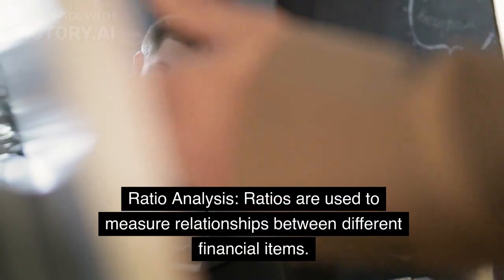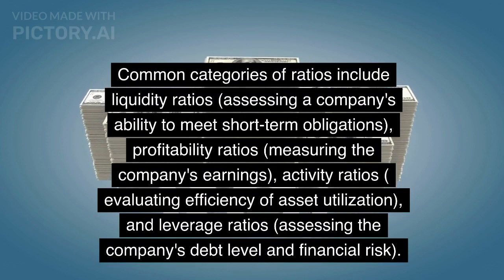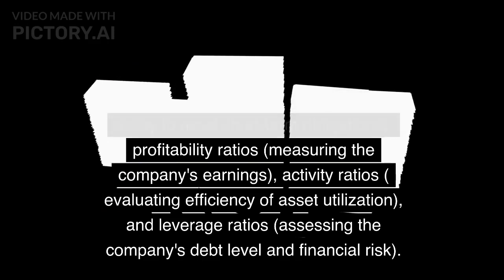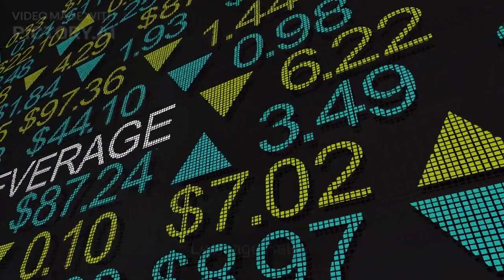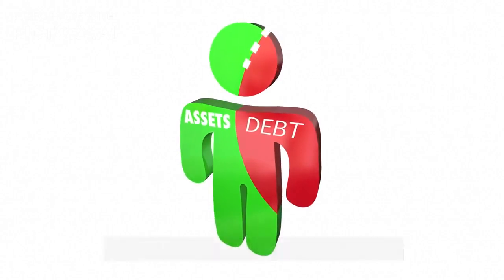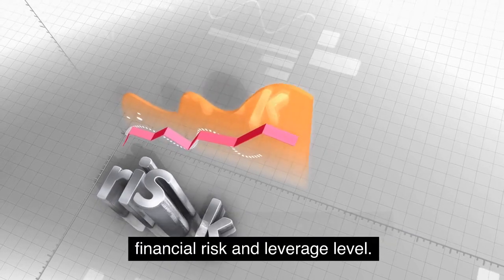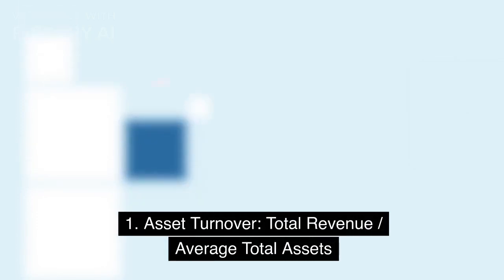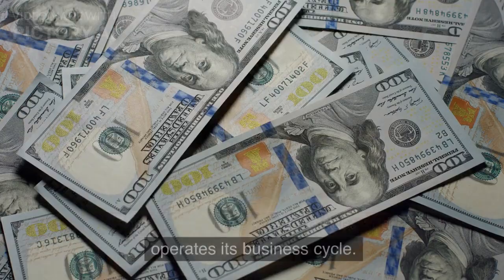Analysis of Financial Statement : Understanding Ratios for Better Decision-Making"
re you eager to unlock the secrets hidden within financial statements? 📊 Join us in this comprehensive video where we delve into the art of financial statement analysis through ratios! 📈

🔍 Ratio Analysis: Unveiling Insights
Understanding financial ratios can give you a unique lens into a company's financial health. We'll explore various types of ratios that help assess different aspects of a business.

💰 Liquidity Ratios: Ensuring Financial Fluidity
Discover how liquidity ratios like the current ratio and quick ratio gauge a company's ability to meet short-term obligations. Learn to identify signs of financial stability and potential liquidity issues.

📈 Asset Management Ratios: Maximizing Efficiency
Uncover the power of asset management ratios such as inventory turnover, accounts receivable turnover, and total asset turnover. See how these ratios highlight a company's operational efficiency.

🏦 Debt Management Ratios: Balancing Financial Leverage
Dive into debt management ratios like the debt-to-equity ratio and interest coverage ratio. Gain insights into how well a company manages its debt and assesses its solvency.

💡 Profitability Ratios: Measuring the Bottom Line
Explore profitability ratios such as the gross profit margin, operating profit margin, and return on assets. Learn how to evaluate a company's ability to generate profits from its operations.

📊 Market Value Ratios: Investor's Perspective
Understand market value ratios like price-to-earnings ratio and price-to-book ratio. Unravel the market's perception of a company's value and its potential for growth.

Whether you're an investor, business owner, or simply curious about deciphering financial statements, this video equips you with the knowledge to make informed decisions. Join us in mastering financial statement analysis and harness the power of ratios for strategic insights.

🎓 Timestamps:
00:00 - Introduction
01:25 - Why Ratios Matter
02:45 - Liquidity Ratios Explained
05:15 - Asset Management Ratios Demystified
07:40 - Decoding Debt Management Ratios
10:20 - Profits and Profitability Ratios
12:55 - Market Value Ratios and Investor's Perspective
15:30 - Conclusion and Takeaways